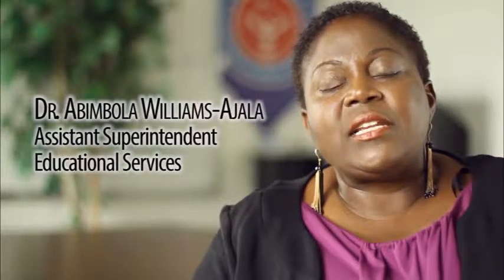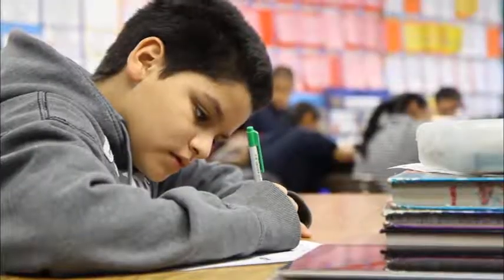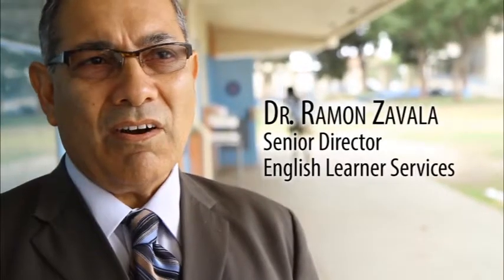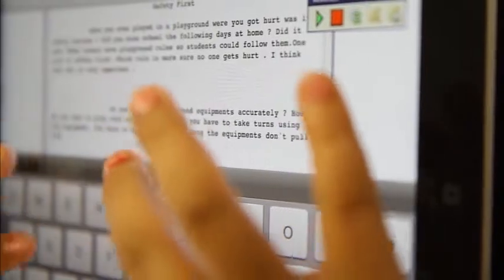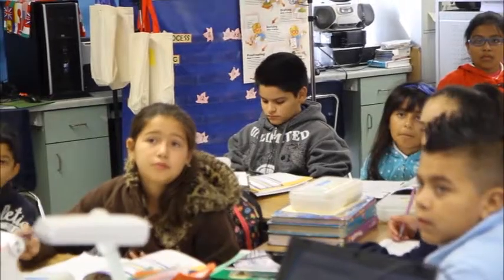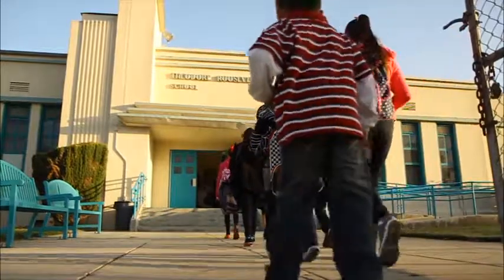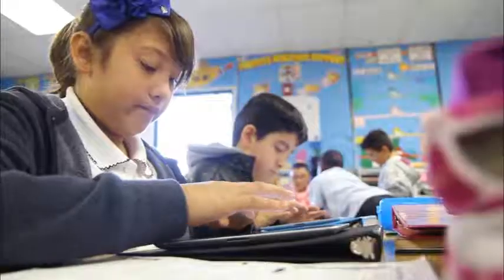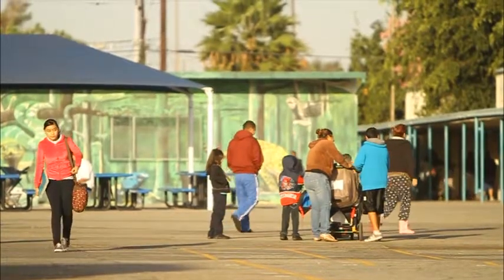WriteToLearn in Compton Unified School District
More than half of the 24,500 students in California's Compton Unified School District are English learners. The district is committed to ensuring its students build the reading and writing skills necessary to succeed. WriteToLearn(TM), Pearson's fully automated online literacy tool, is helping them reach those goals.